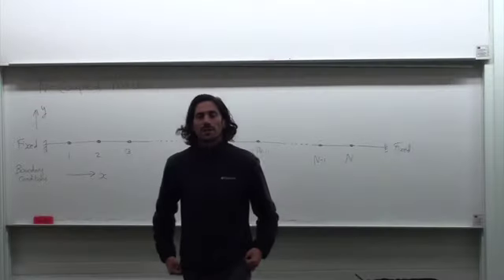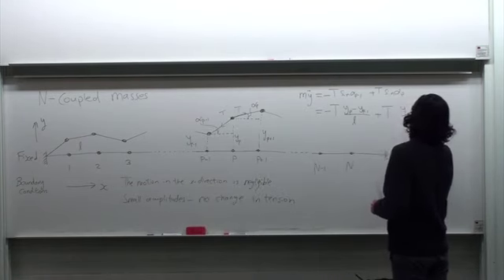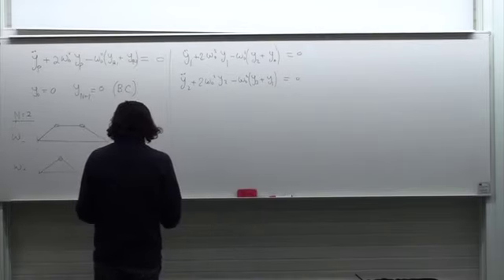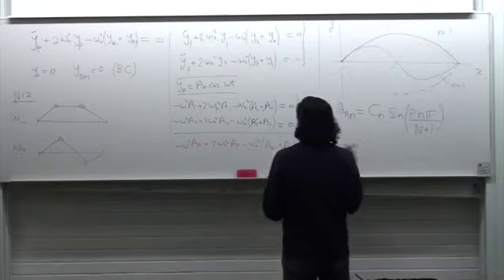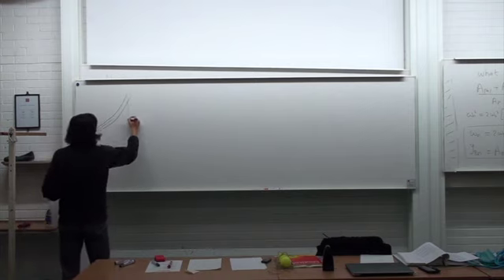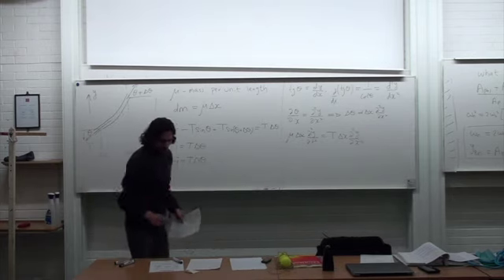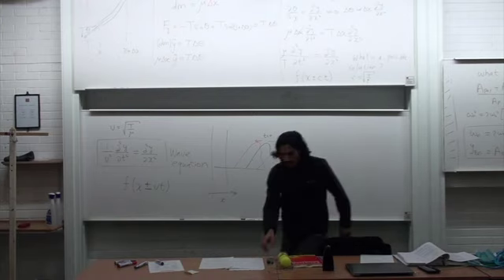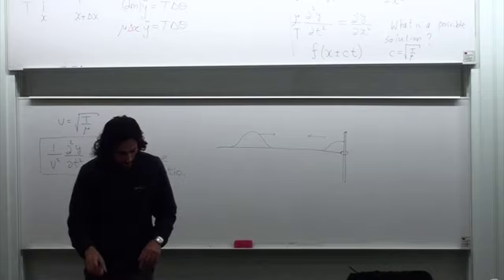Vibrations and Waves Lecture 8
N-coupled masses and travelling waves